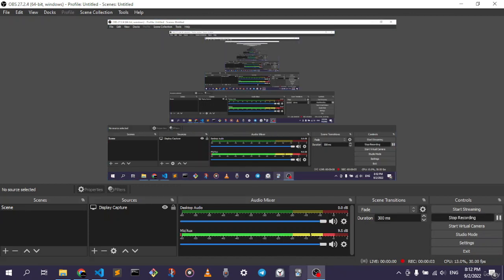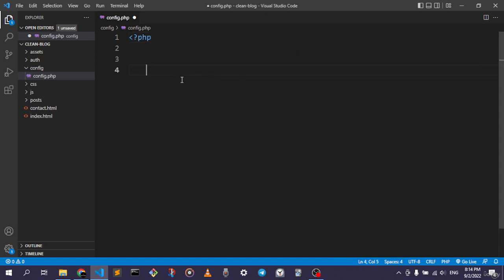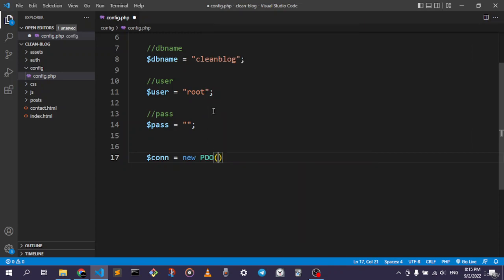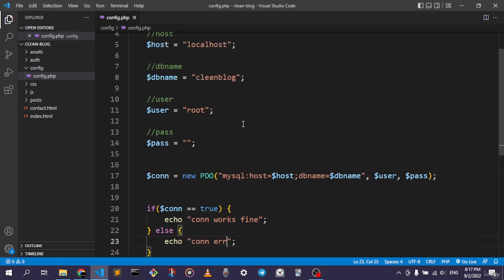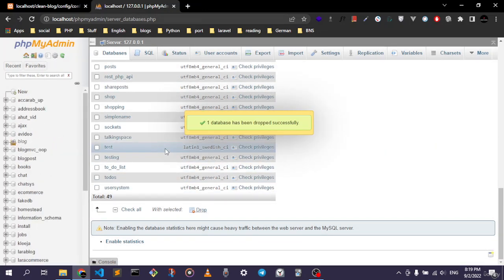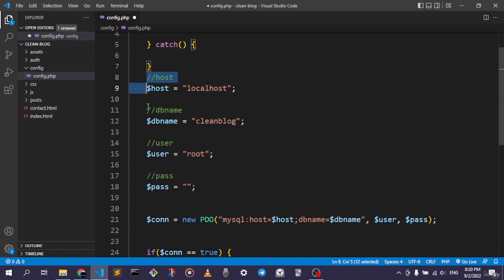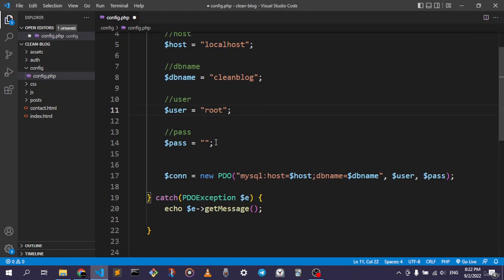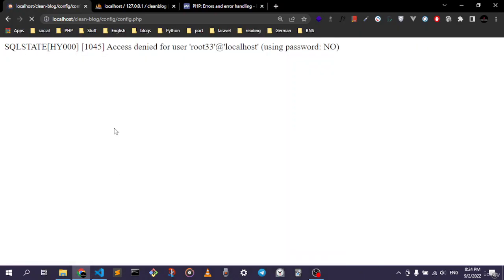Build Complete 2023 CMS Blog in PHP MySQL Bootstrap & PDO 5 - Setting up the Config File